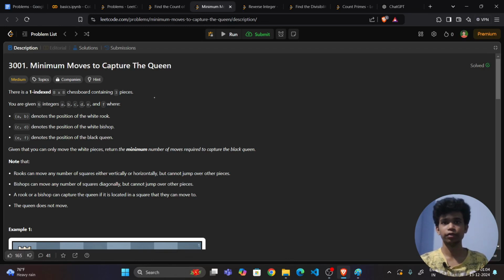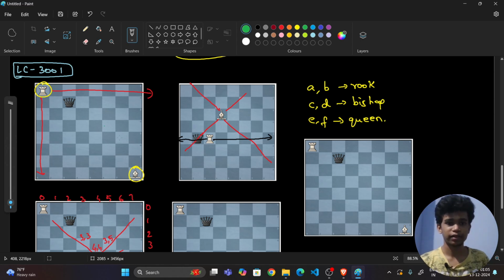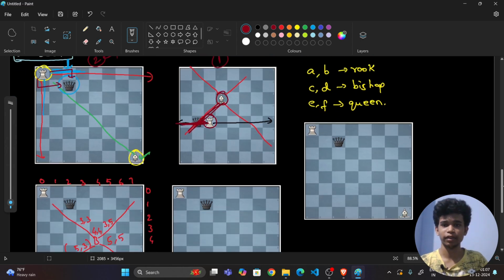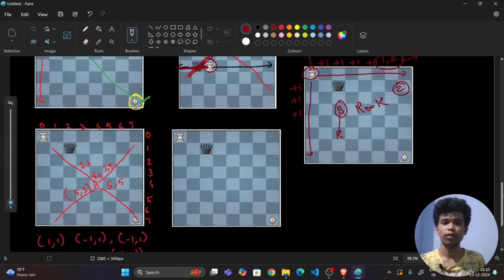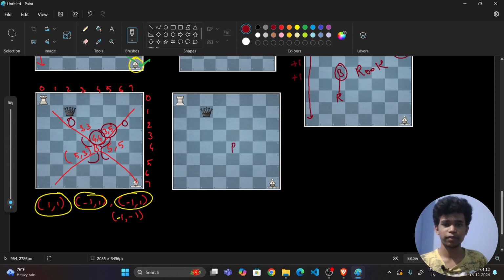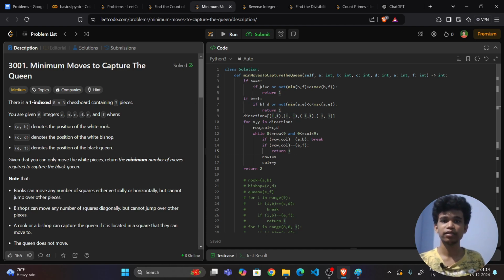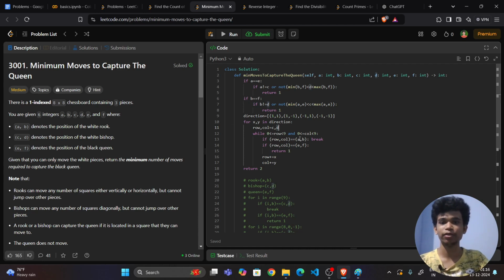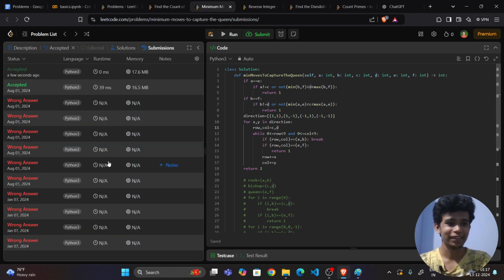Minimum Moves to Capture The Queen | Leetcode 3001 | Approach + Code with explanation.